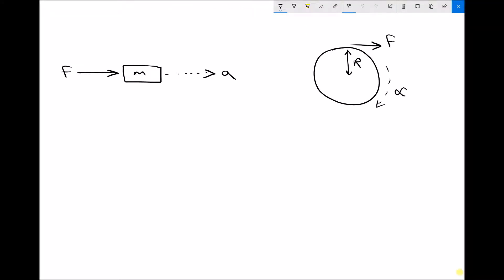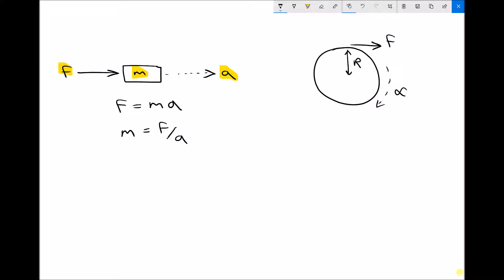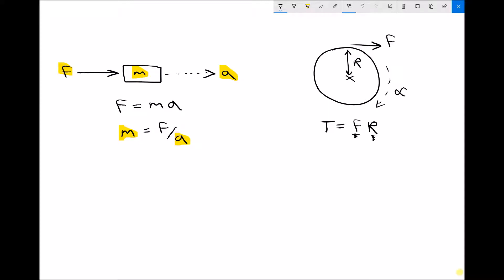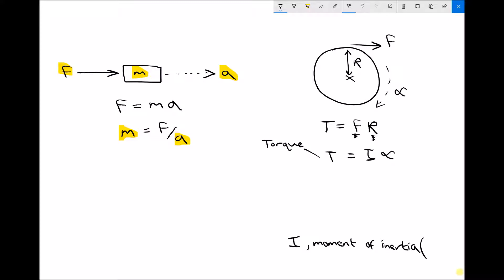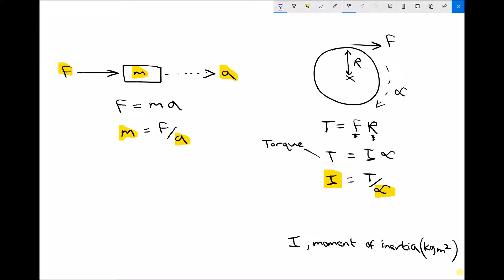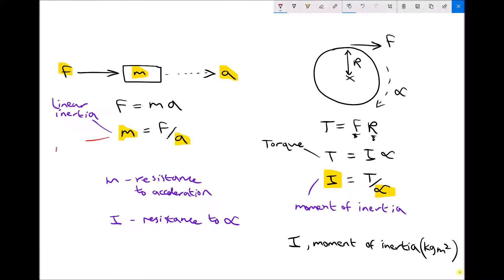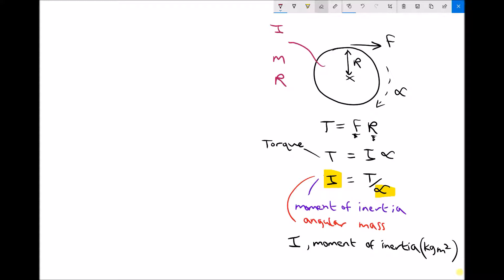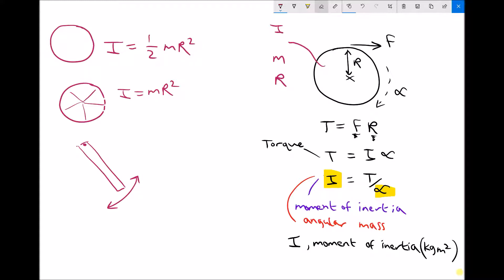Moment of Inertia and Angular Acceleration for Rotating Objects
In the angular equivalent equation for Newton's second law, mass is replaced with a variable called moment of inertia (I). In this video you will learn about moment of inertia how it affects angular acceleration. You will also learn how to determine moment of inertia for different rotating objects.